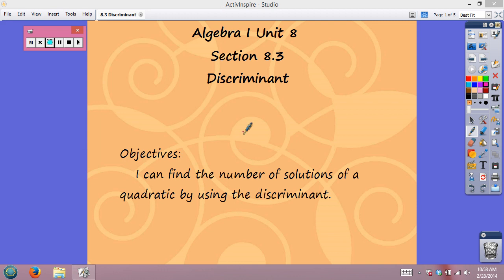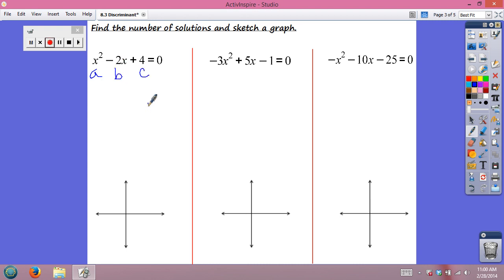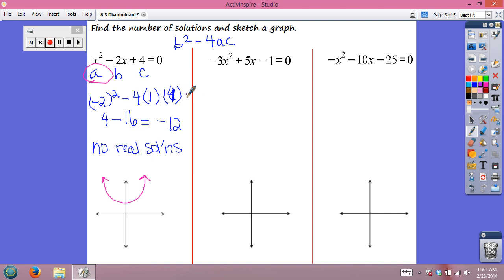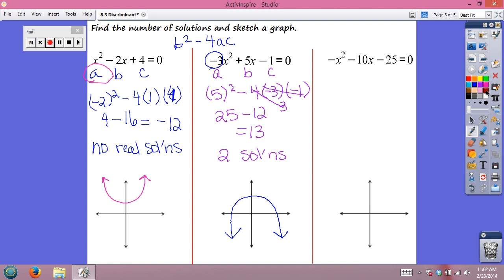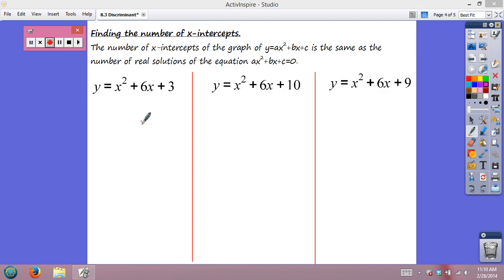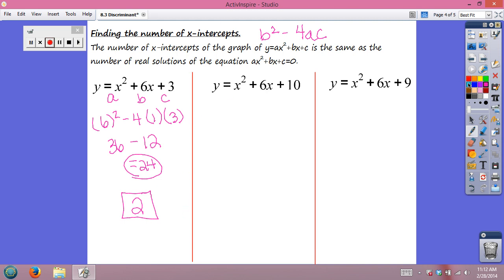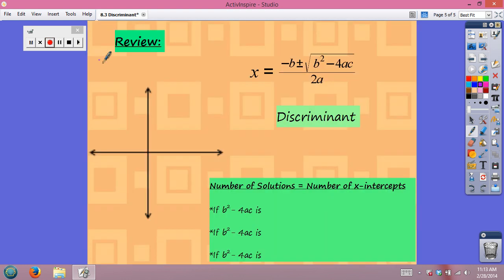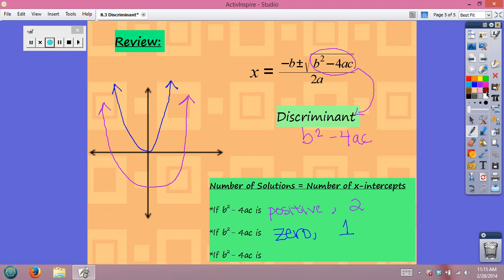8 3 Discriminant